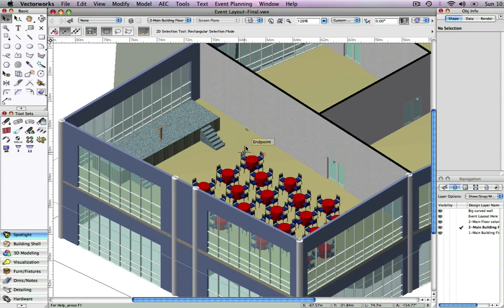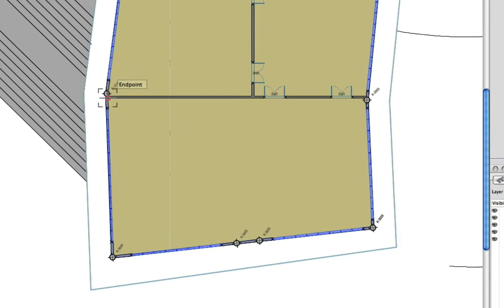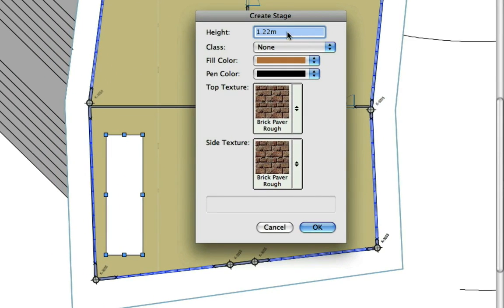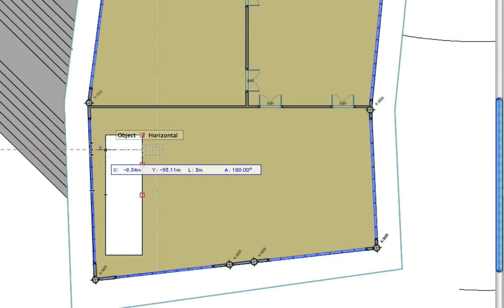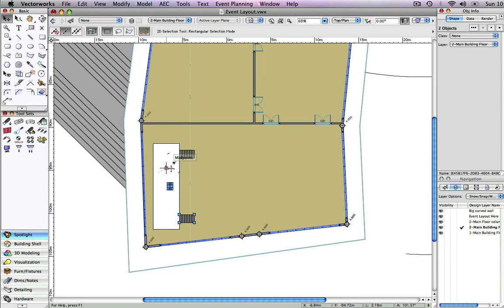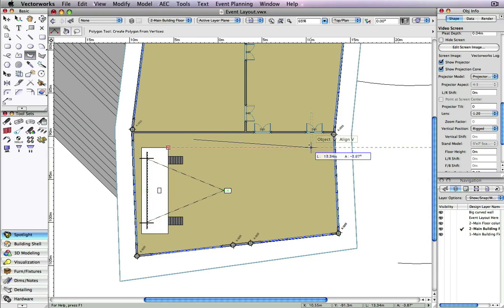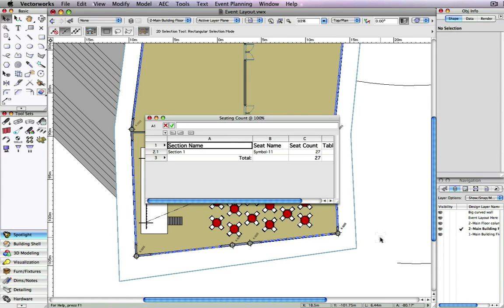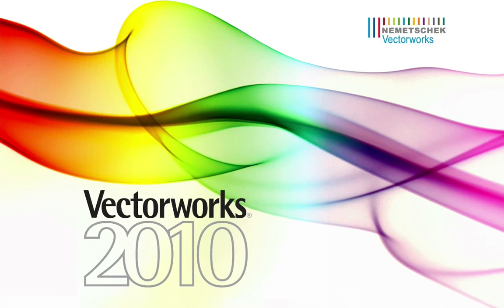New Event Planning Suite in Vectorworks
New Event Planning Suite
Introducing a new event planning suite! This complete set of automated tools and menu commands makes it a breeze to create rooms for events ranging from banquets and corporate presentations to large-scale shows and exhibits—and everything in between. Now you can easily create the room, stage, steps, lectern, video screens, and seating. Plus, you can create standard views to show your client, and generate reports for the total number of tables and chairs in the room. We've made event planning a lot less painful.